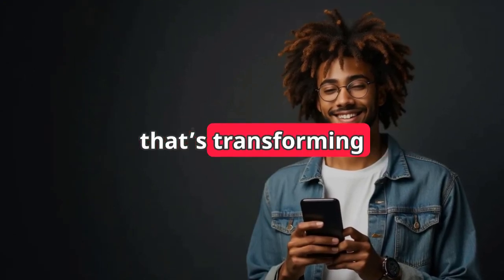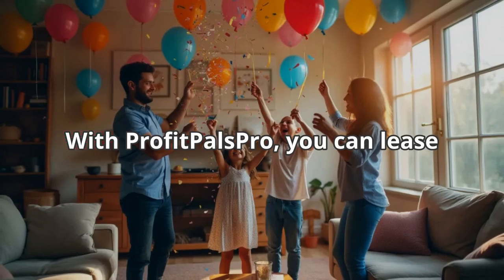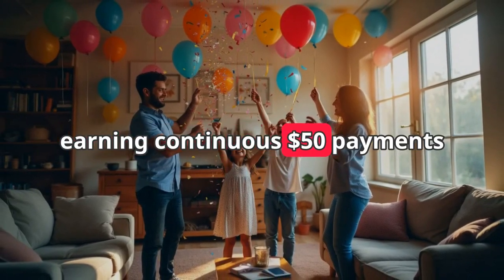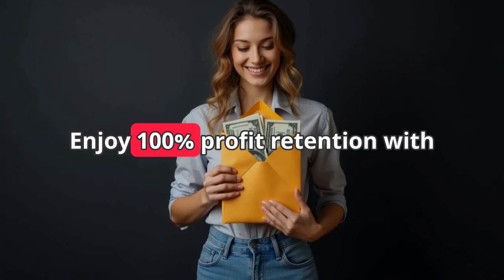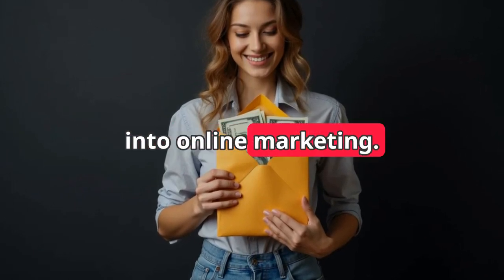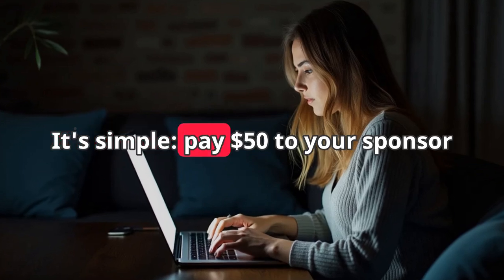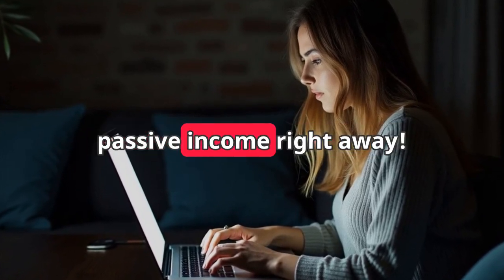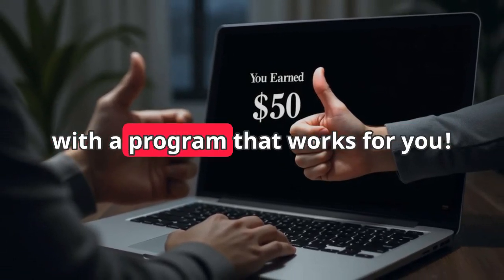Welcome to Profits Pal Pro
to get started today!